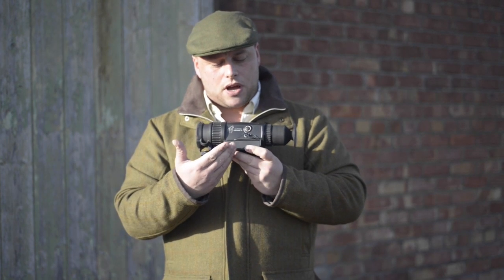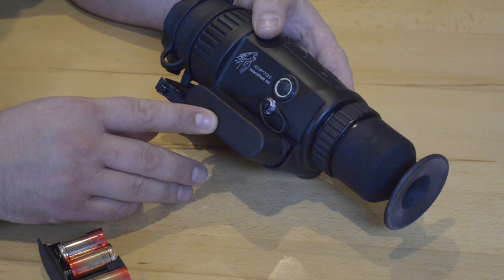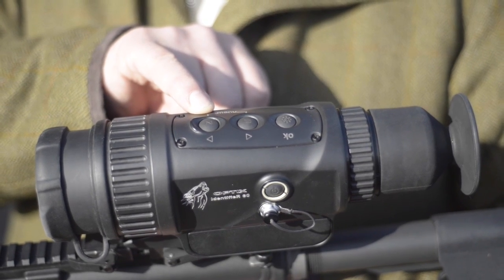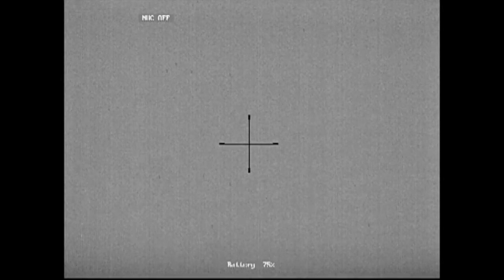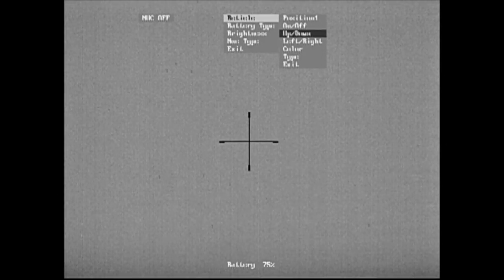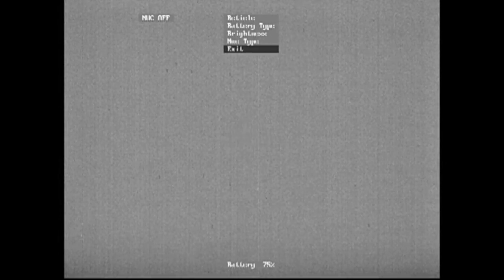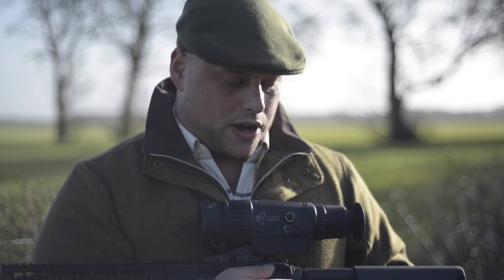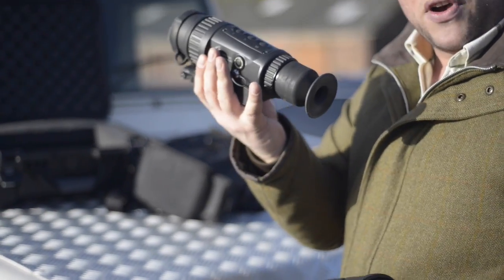OPTIX Identifier SnapShot 60 Thermal Rifle Scope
A short introduction to the OPTIX Identifier SnapShot 60 thermal imaging rifle scope functions. Showing you just how user friendly and simple it really is.